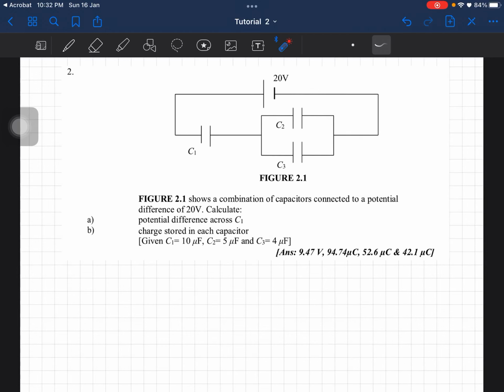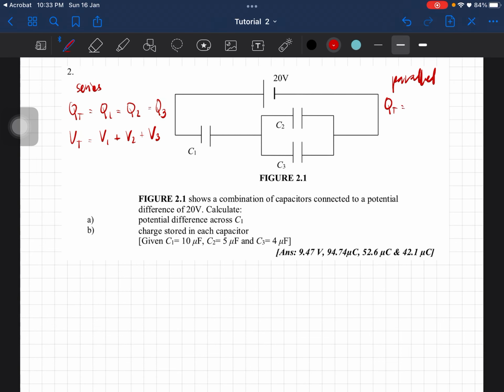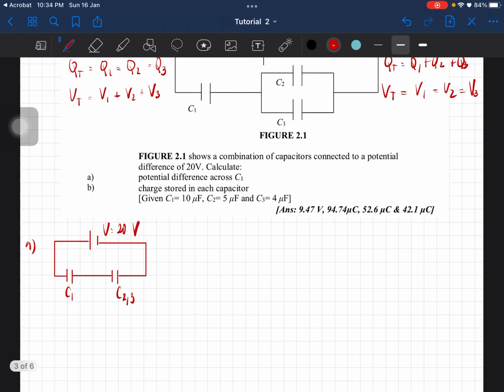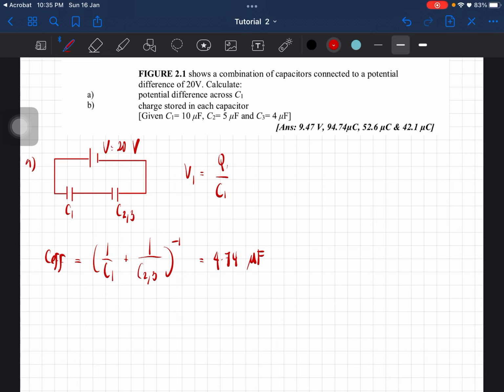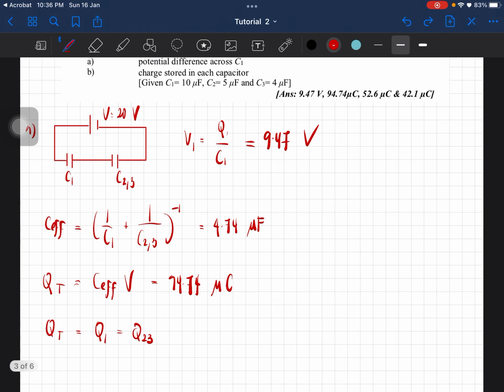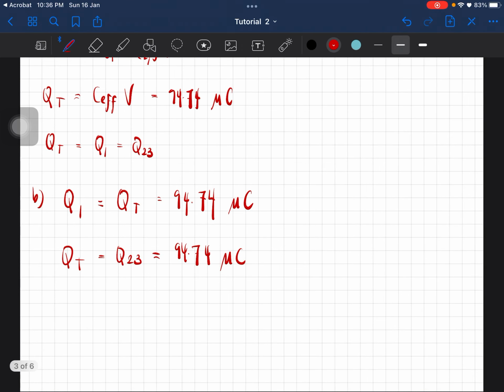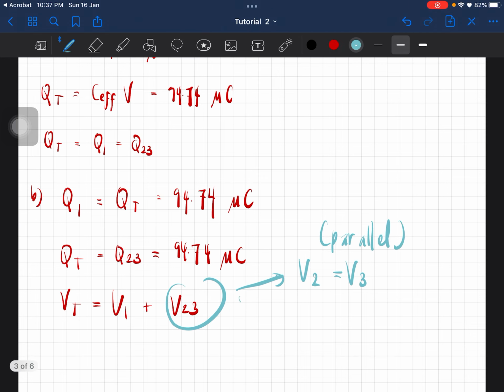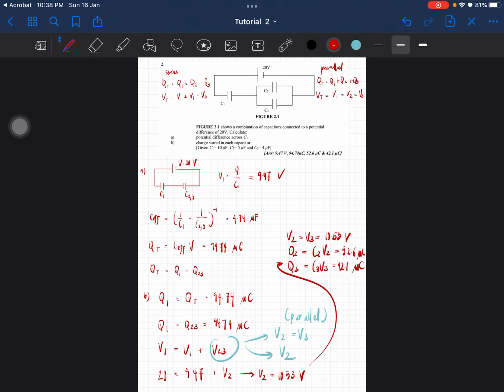Tutorial C2 - Q2